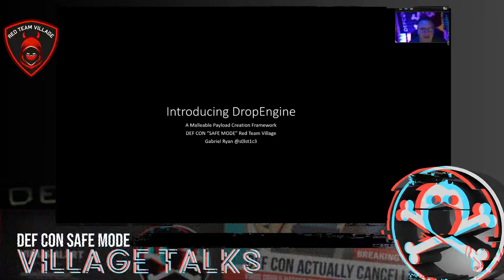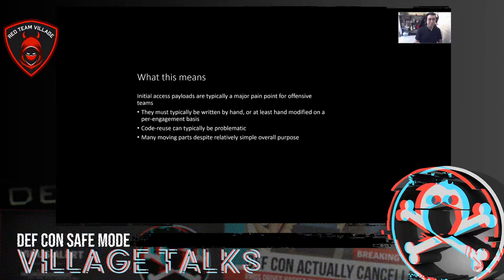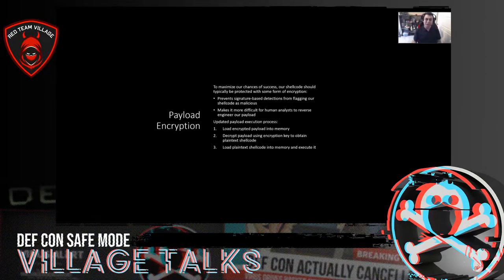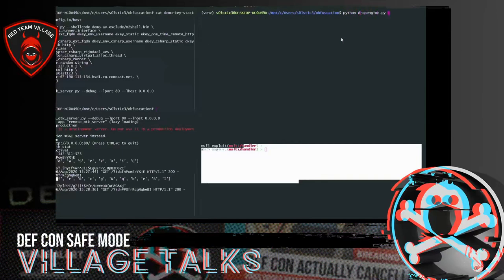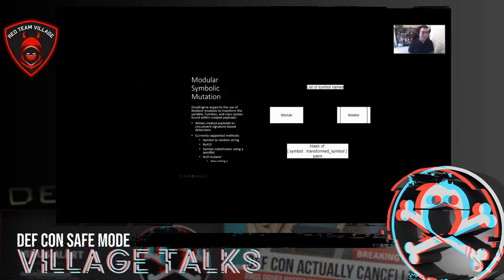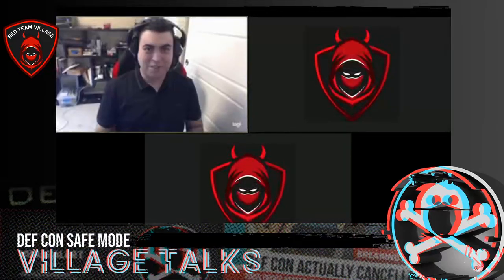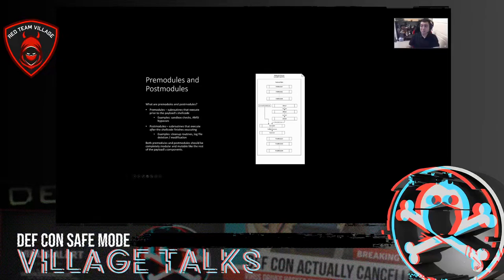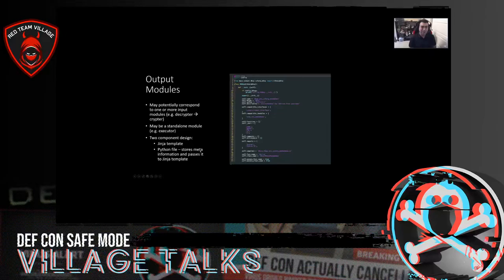DEF CON Safe Mode Red Team Village - Gabriel Ryan - dropengine Malleable Payload Creation Framework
In this talk, we'll introduce DropEngine -- a modular framework for creating malleable initial access payloads (also known as "droppers" or "shellcode runners").

Initial access payloads serve a deceptively simple purpose: loading implants from disk into memory. However, a number of obstacles stand in the way of this seemingly mundane task. To start with, the payload must safely be delivered to its intended target (usually via spearphishing). During delivery, the payload is exposed to signature-based detections and analyzed from within an automated sandbox. The payload must then be saved to disk without triggering antivirus, and must load the implant into memory without alerting Endpoint Detection and Response (EDR). Due to the widespread use of application whitelisting, payload authors are restricted to languages that are compatible with "Live Off the Land Binaries and Scripts" (LOLBAS), most of which are executed through the Windows Common Language Runtime (CLR). This means that most payloads must also contend with Microsoft's Anti-Malware Scan Interface (AMSI). Finally, the payload must be able to withstand analysis by threat hunters and reverse engineers. These obstacles are not insurmountable. However, defense evasion techniques tend to have a short shelf-life, and become particularly stale after repeated use. Because of this, payloads are often prepared on a per-engagement basis, which is hardly an easy feat when done by hand. DropEngine addresses this problem by providing a malleable framework for creating shellcode runners. Operators can choose from a selection of components and combine them to create highly sophisticated payloads within seconds. Available payload components include crypters, execution mechanisms, and environmental and remote keying functions. Also included are pre-execution modules such as sandbox checks and AMSI bypasses, as well cleanup modules that execute after the implant is loaded into memory. DropEngine comes pre-packaged with example modules that are more than sufficient to bypass signature and heuristic-based detections at the time of writing. However, DropEngine's true strength is that it improves operational efficiency by providing a high degree standardization, while allowing operators to control just about every aspect of the payload's signature and behavior.